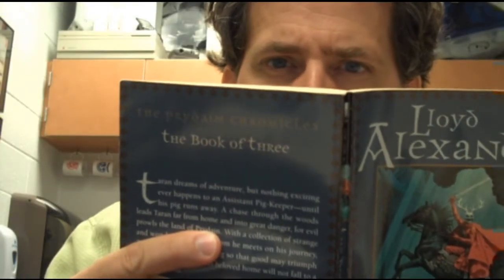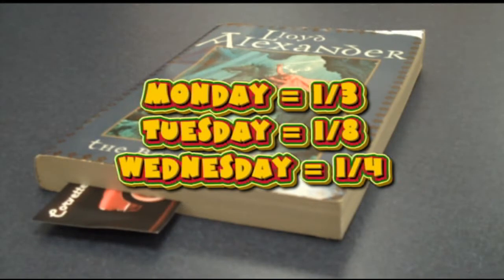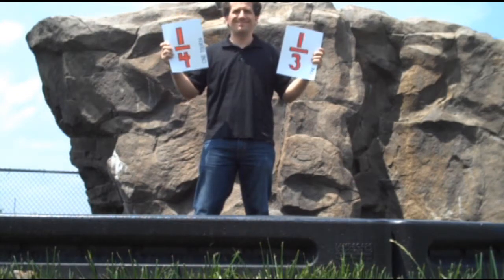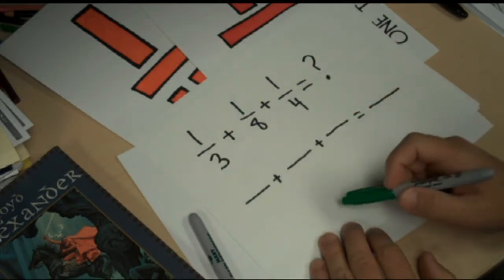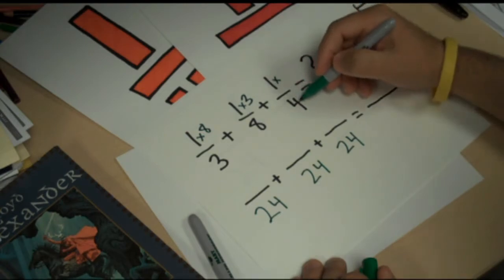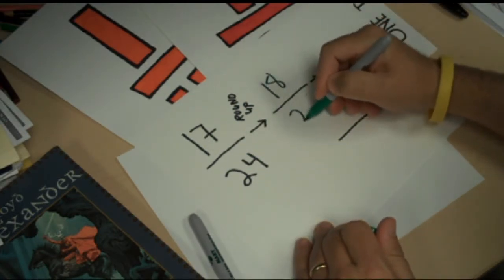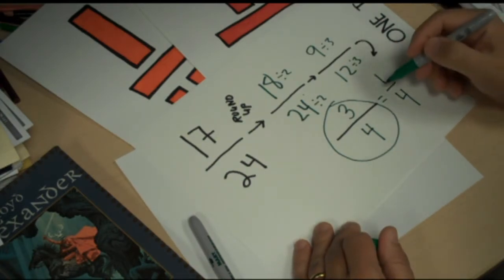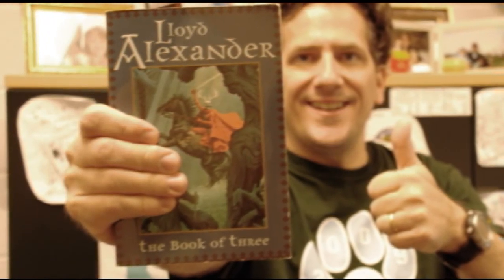Fractions Story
Sample